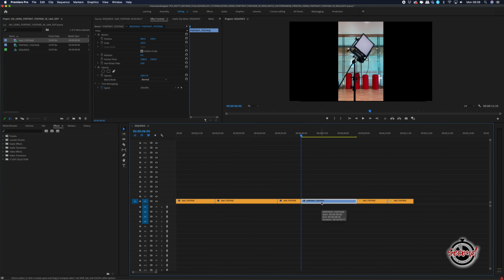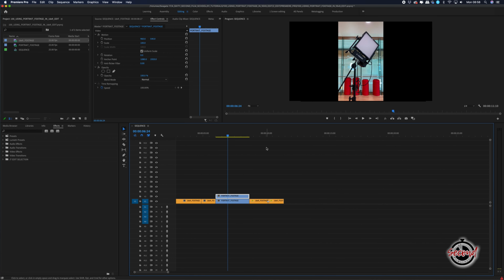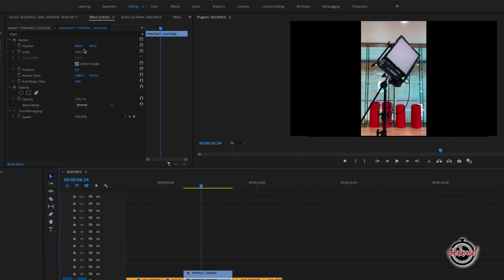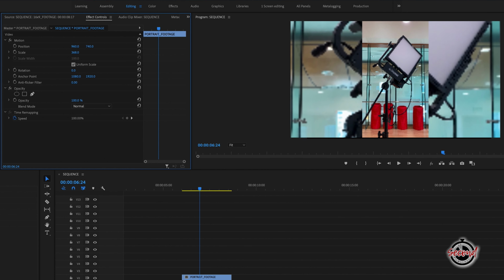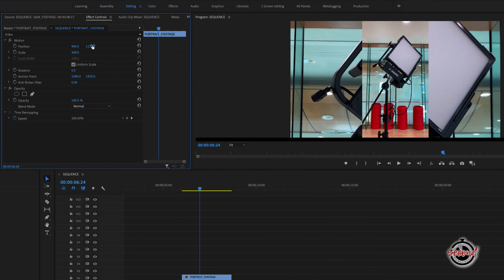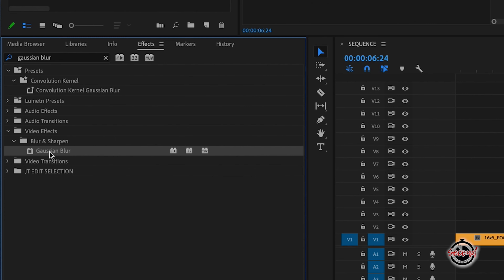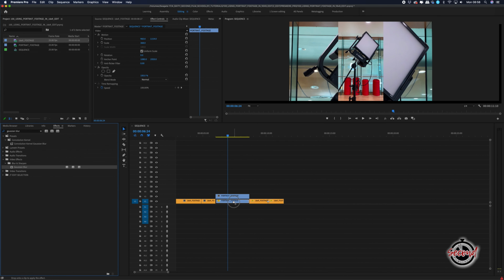Using Portrait Footage in a 16x9 Edit - Premiere Pro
In this Sixty Second Tutorial we look at a common method of using portrait (vertical) filmed footage in a standard 16x9 (landscape) video. We cover the following...

1. As an editor, you may increasingly find that clients will send you portrait filmed footage to include in a standard 16 x 9 edit.

2. The most common technique traditionally in TV and broadcast is to use the same clip, blurred and enlarged as background to fill the frame.

3. To achieve this, first create a copy of your portrait clip and place it on the video channel directly above, with the same timings.

4. In effect controls scale up your background portrait clip to fill the frame, you may also want to move it’s vertical position up or down to keep the main point of interest in the frame as well.

5. In effects search for ‘Gaussian Blur’, drag and drop this effect onto your clip and increase it’s strength to around 50. Depending on the footage you may need to increase or decrease the amount of blur.

6. Playback your clip and now the portrait footage should fit more naturally to the eye when played alongside regular 16x9 clips.

7. This is a technique you can also use with square resolution footage or even older smaller 16x9 resolutions.